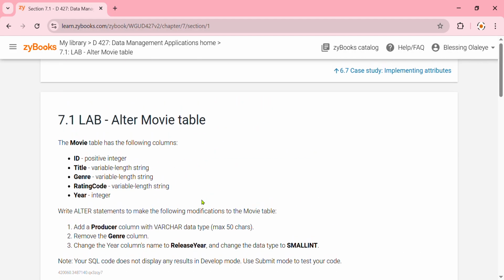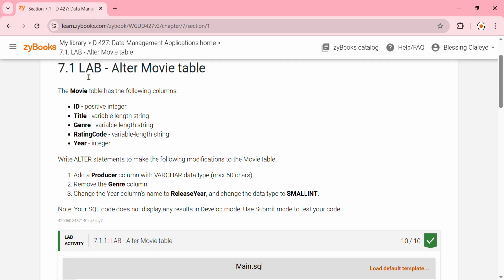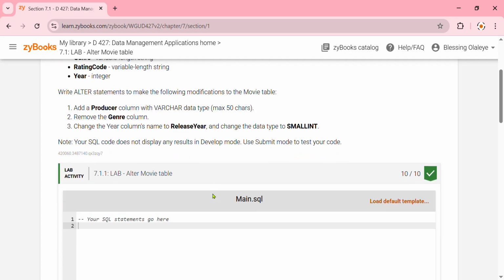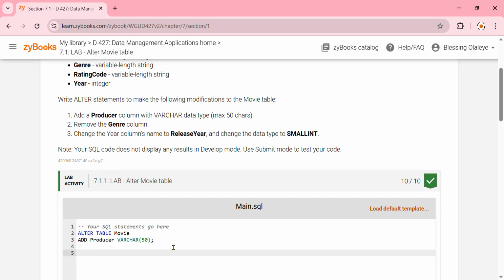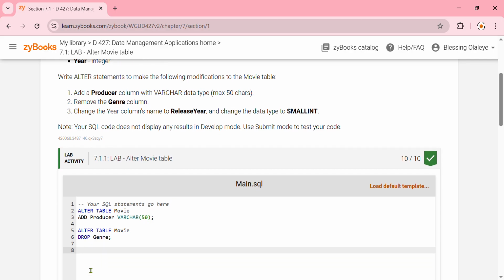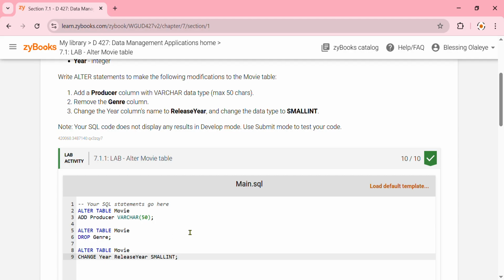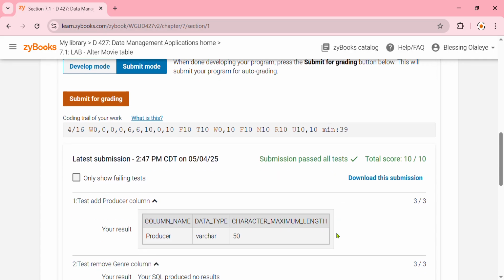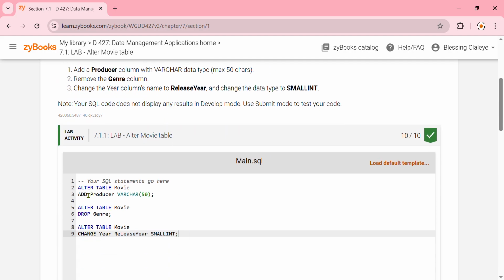Section 7 1 D 427 Data Management Applications zyBooks WGU LAB (SQL)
🎬 7.1 LAB - ALTER Movie Table | SQL DDL Commands Tutorial | DevSecOps CloudTech

In this video, we walk through a SQL lab exercise to practice ALTER TABLE commands by modifying the structure of a Movie table. Learn how to:

✅ Add a new column (Producer)
✅ Drop an existing column (Genre)
✅ Rename and change the data type of a column (Year to ReleaseYear as SMALLINT)
This tutorial is perfect for beginners and intermediate learners preparing for database administration, DevOps, or cloud engineering roles.